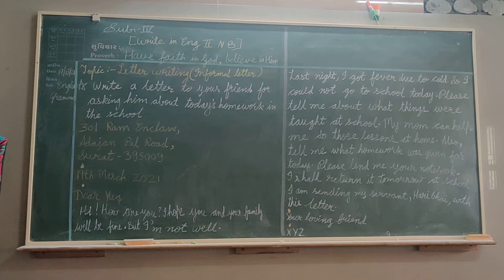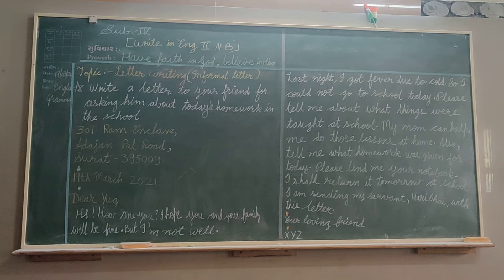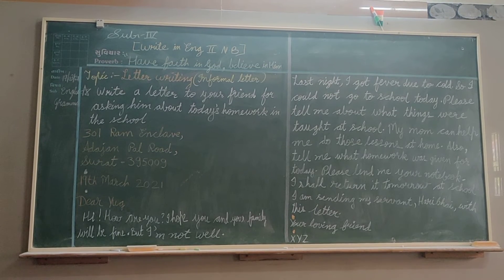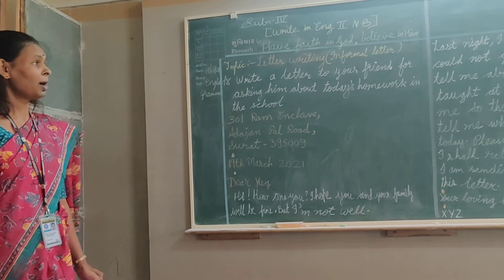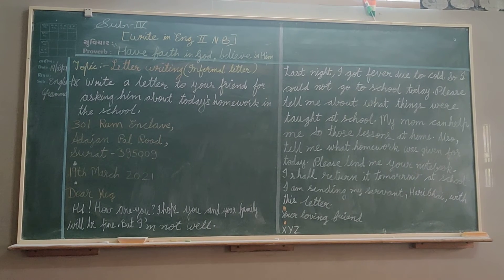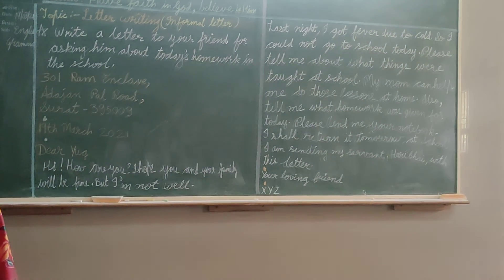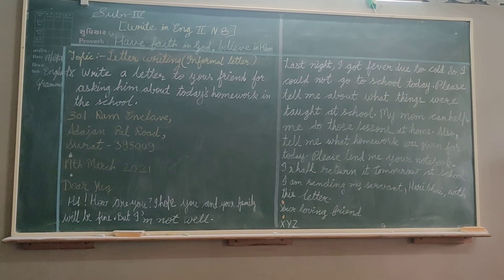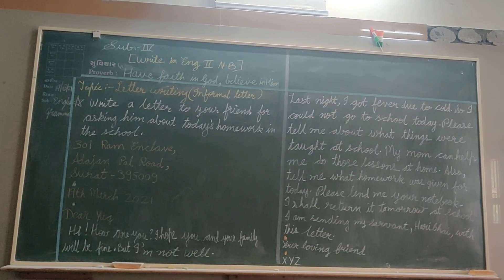std 4 th letter writing